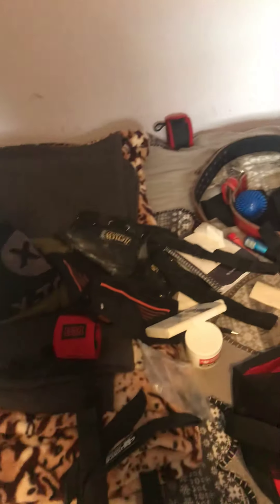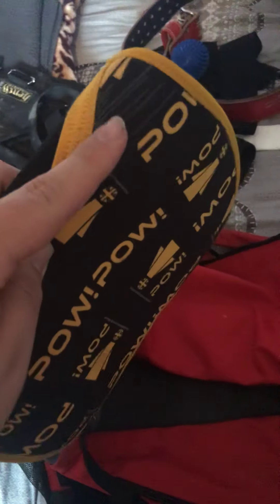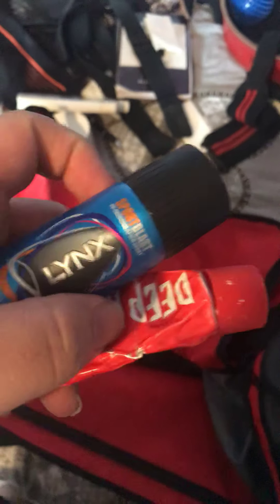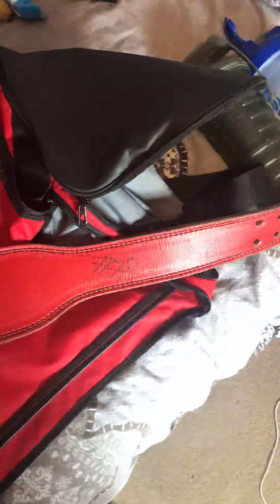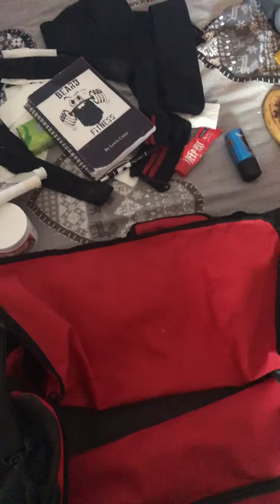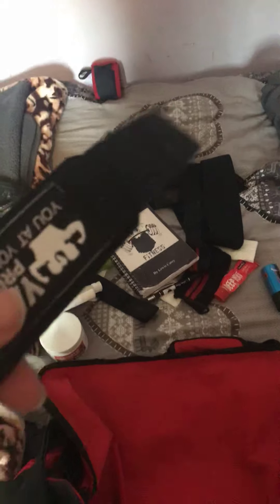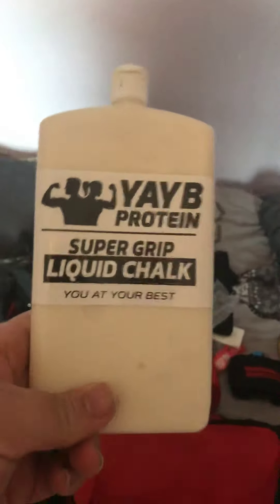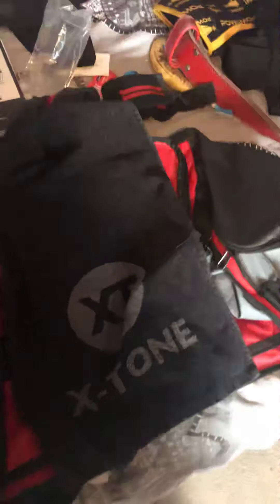Gym bag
Little video showing you guys my kit bag and what i take to the gym with me